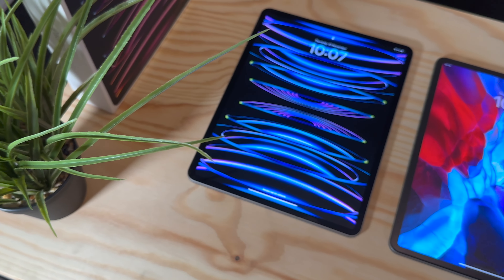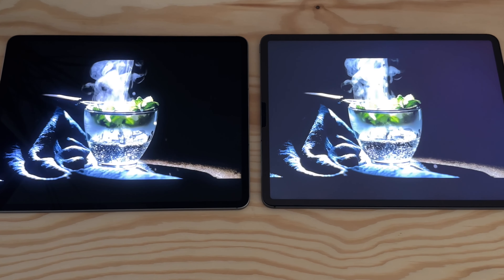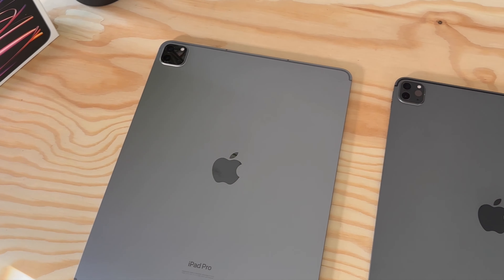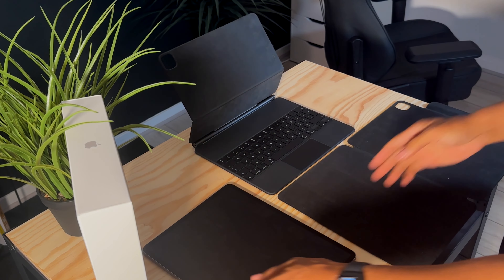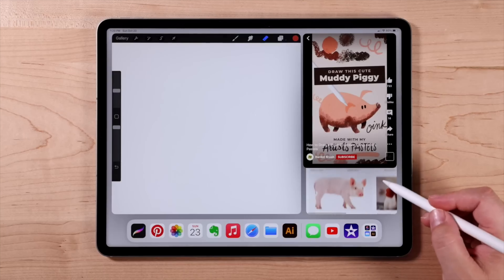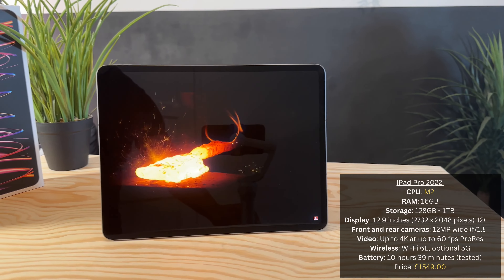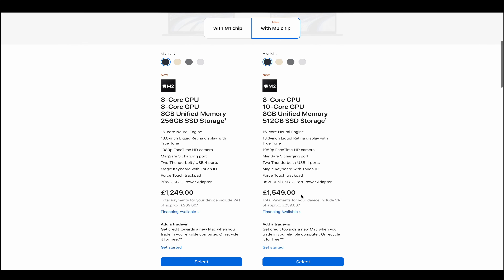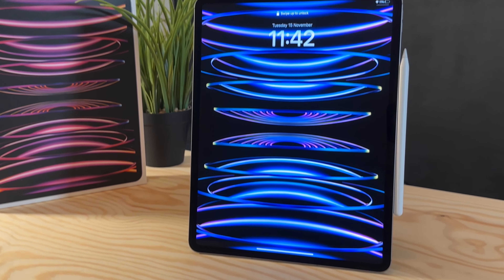iPad Pro 2022 (M2) vs iPad Pro 2020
Yes, youtube this is my first product review the iPad pro-2022 harder than it looks man but I hope you lot enjoy the video any feedback is appreciated just drop me a comment and subscribe. K

(Side note) Love for all the support so far man humbling foreal. 👊🏾